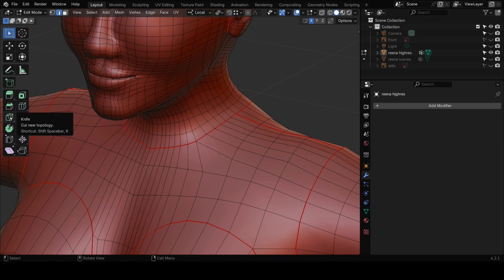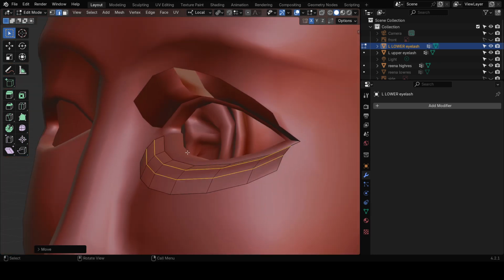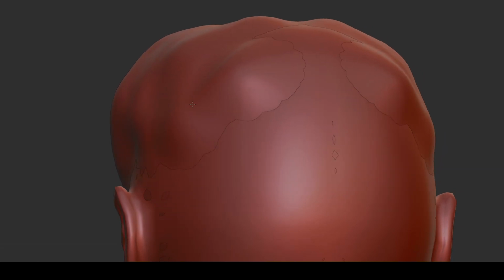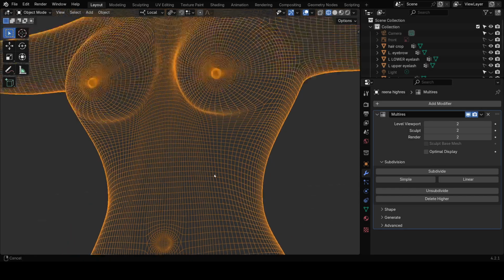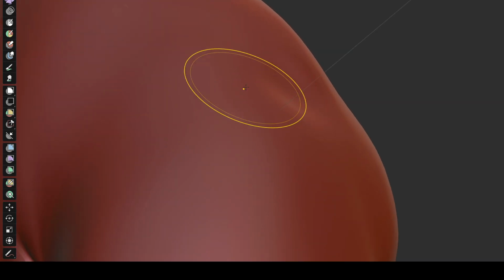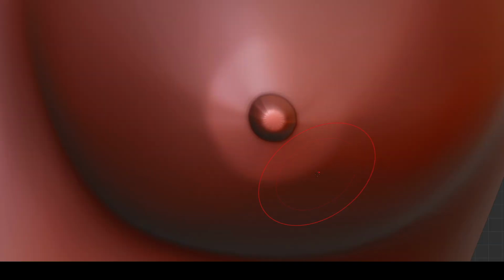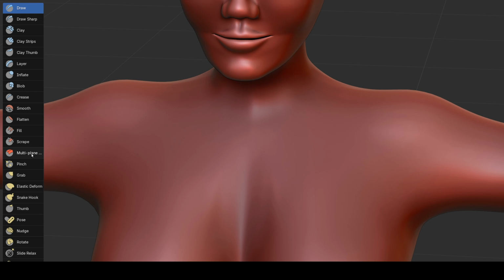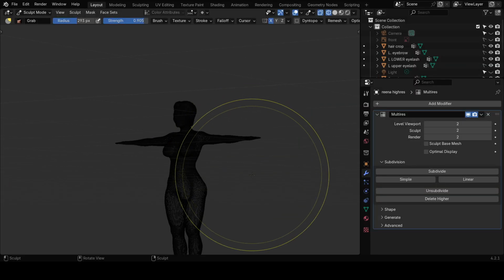Session 17 student Shashi